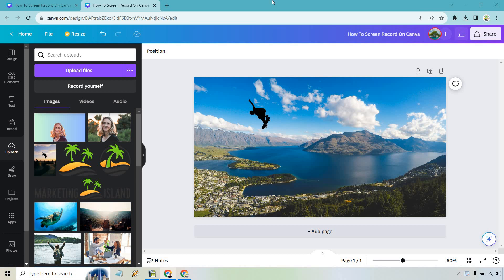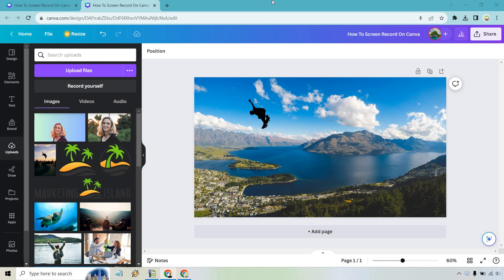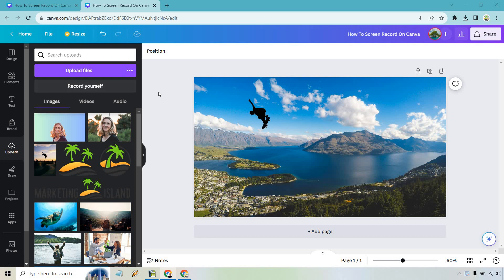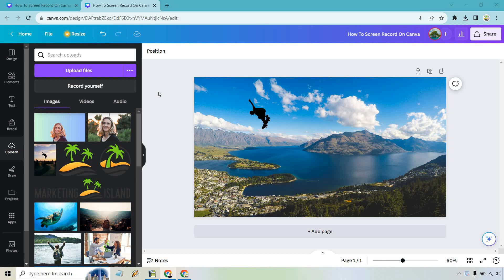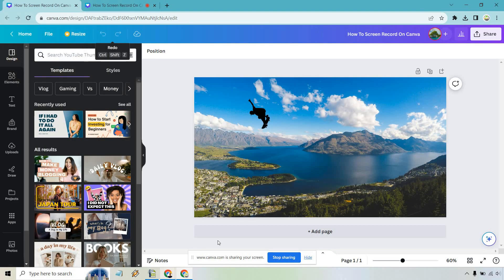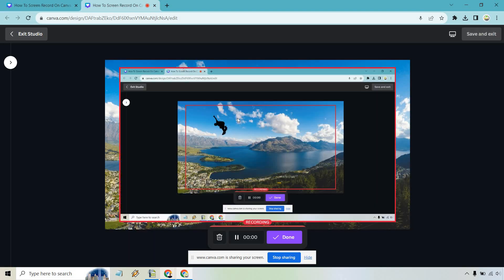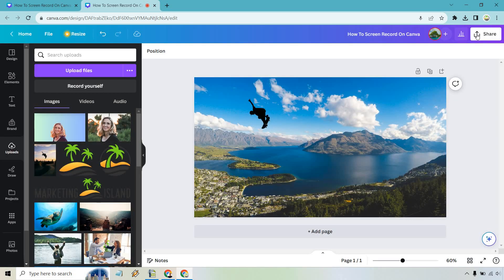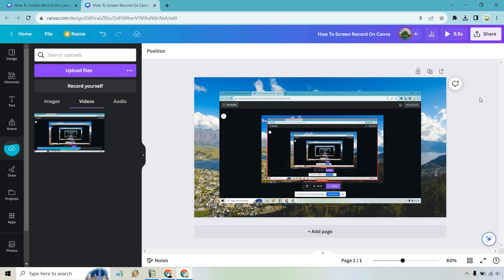How To Screen Record On Canva (Canva Screen Recorder)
How To Screen Record On Canva

Thanks for checking out the Canva screen recording tutorial. Here, I will quickly show you how to record your screen inside of Canva. It's pretty easy to do, and you can follow along with the clicks that I make.